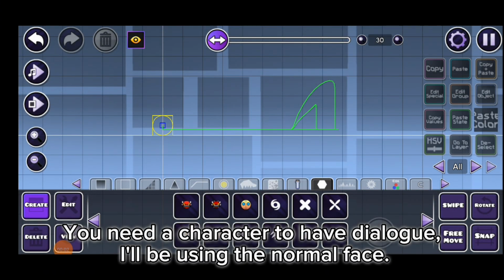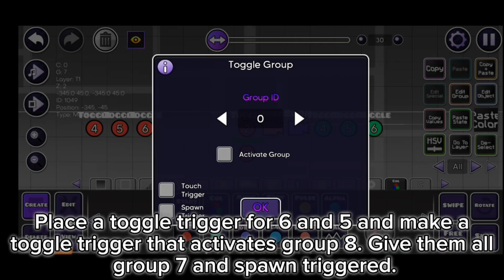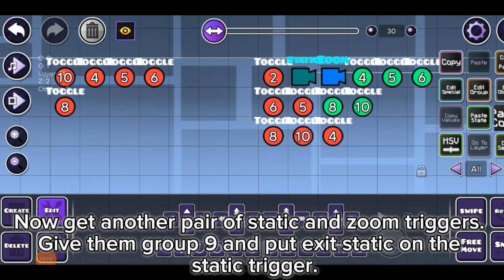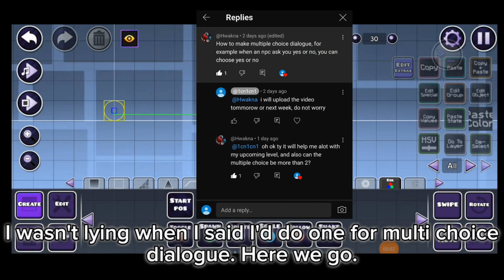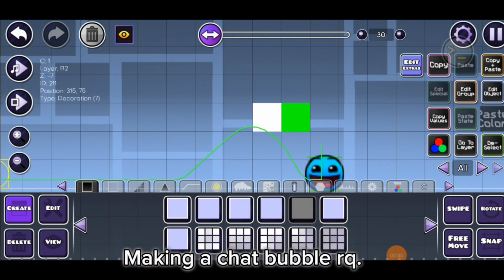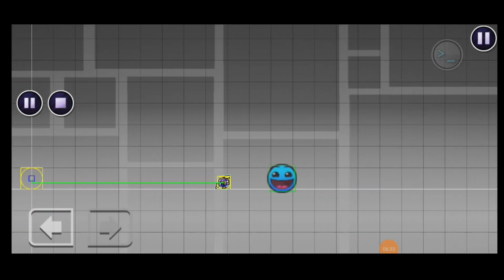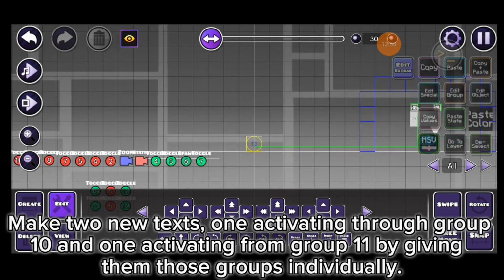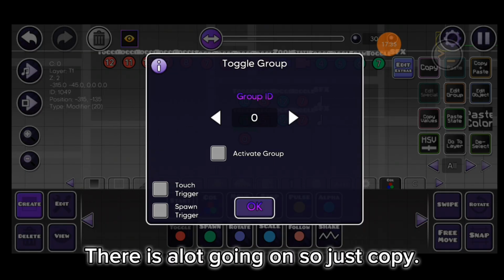HOW to make DIALOGUE in GEOMETRY DASH!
This is a revamp of my oldest video, hope this helps and i didn't waste my time :)

If you are reading this:
1.) Like my videos

I'm a new youtuber so it helps growth. Thank you for the support anyways.